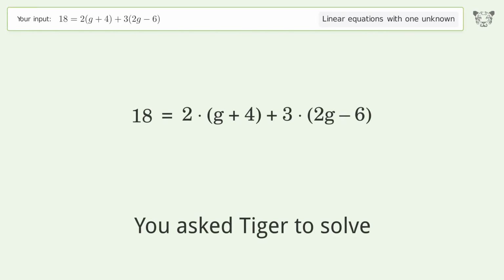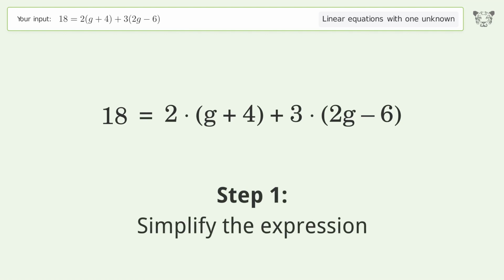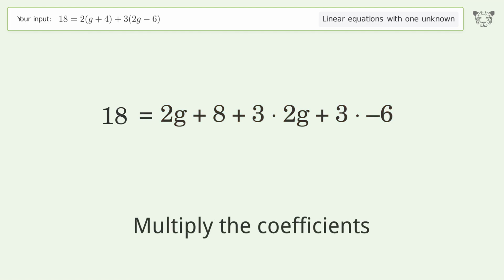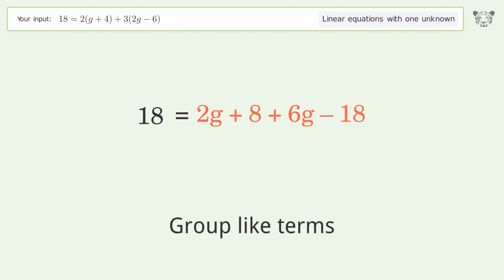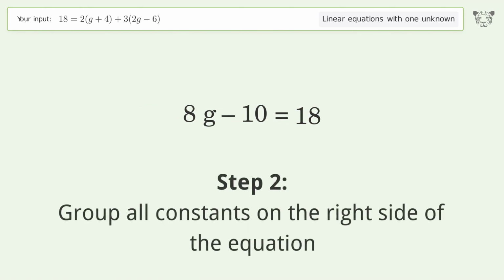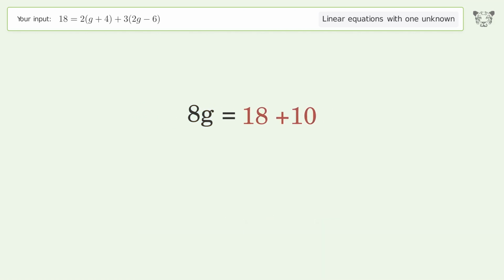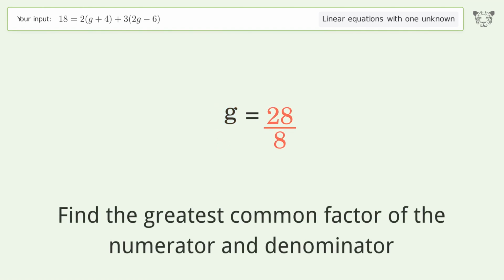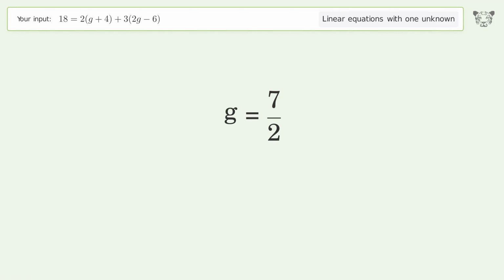Linear equation with one unknown: Solve 18=2(g+4)+3(2g-6) step-by-step solution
Solving 18=2(g+4)+3(2g-6) using the linear equation with one unknown solver

for a step-by-step and more tips and tricks for dealing with linear equations with one unknown.